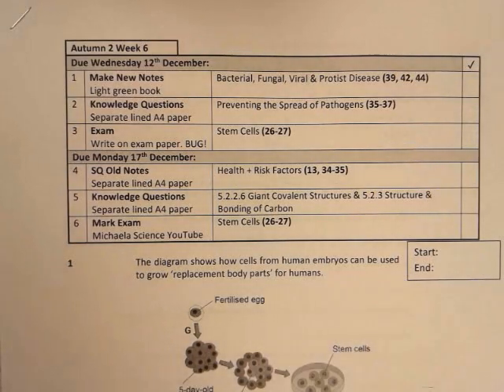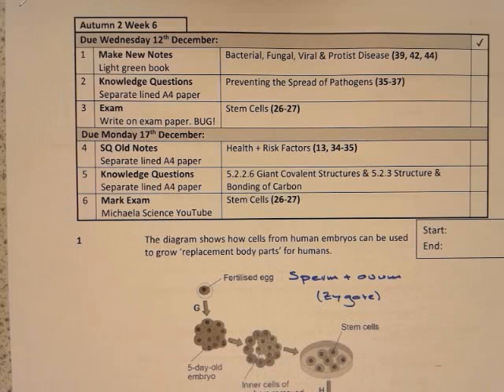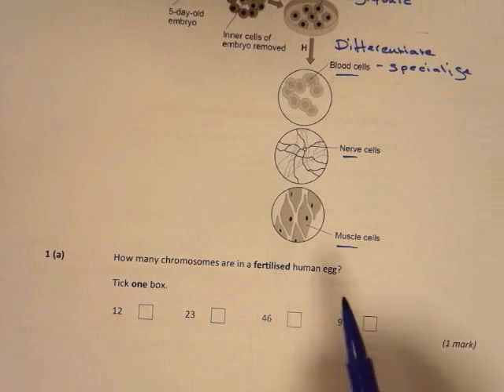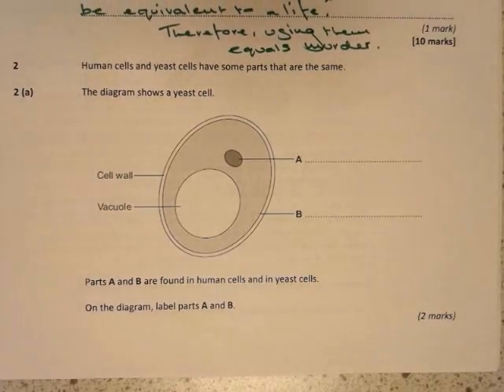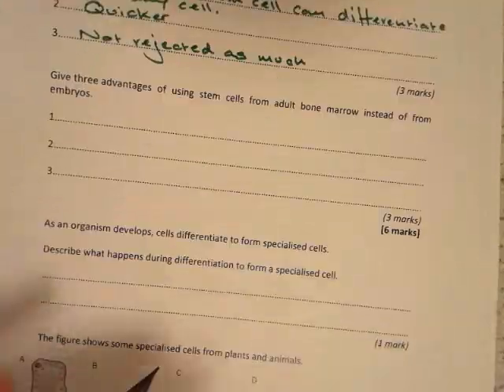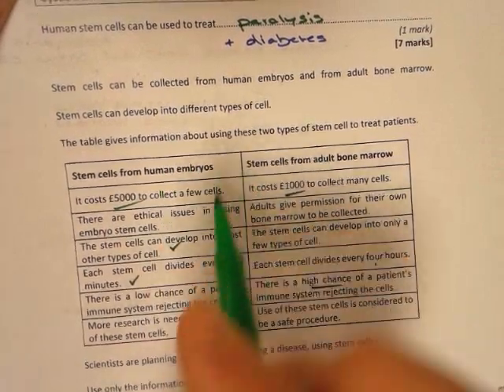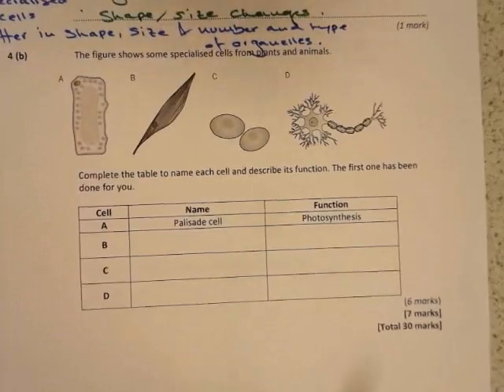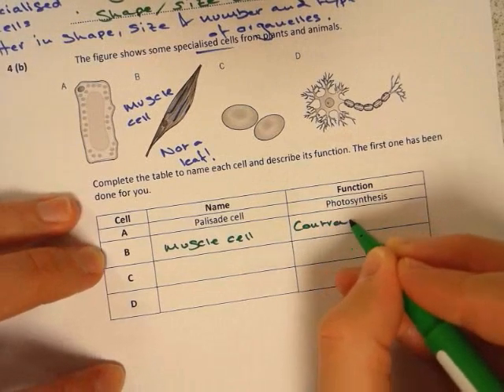Y10 Exam Stem Cells